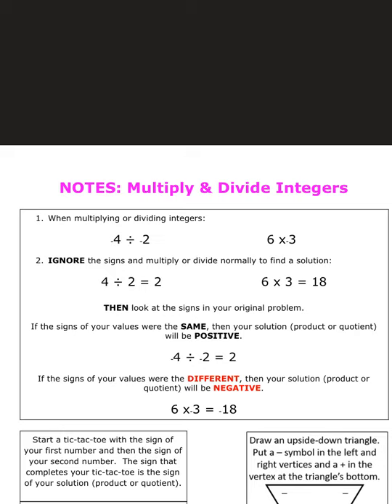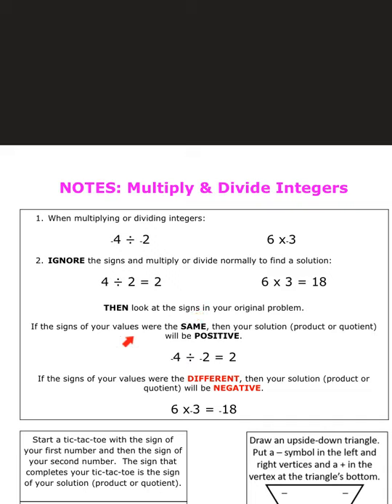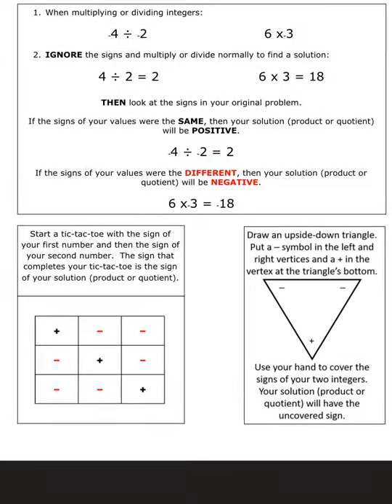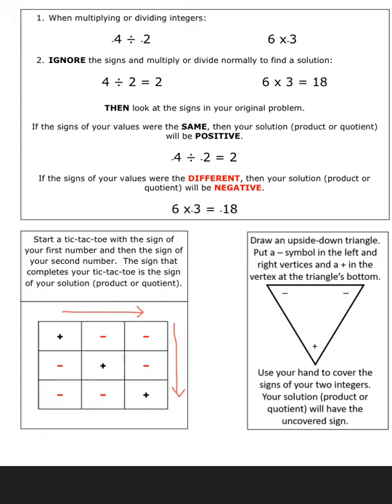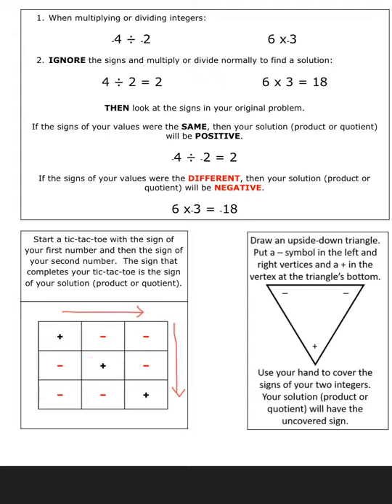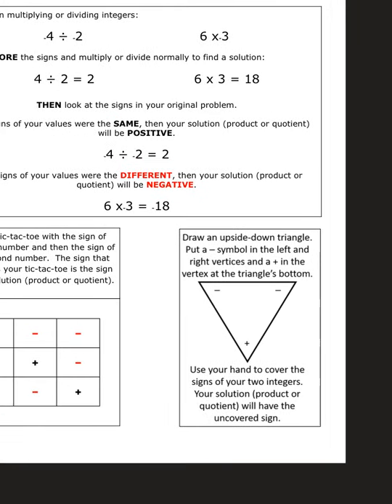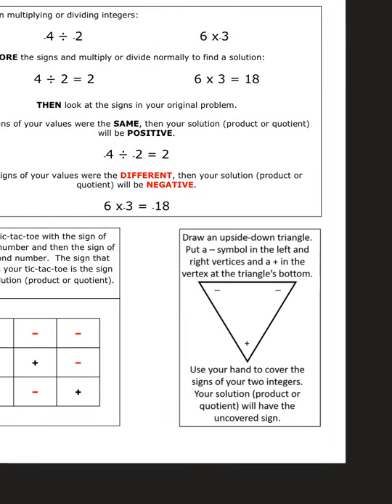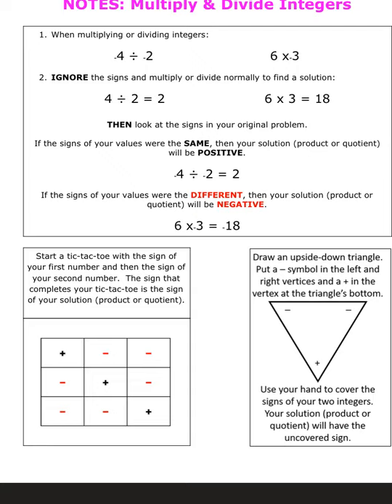Multiply and divide integers